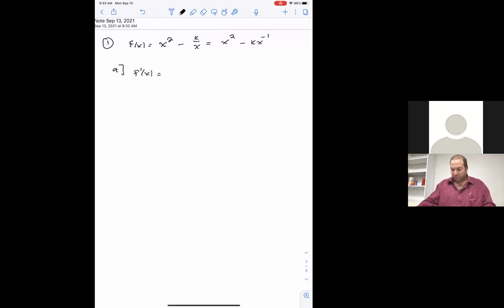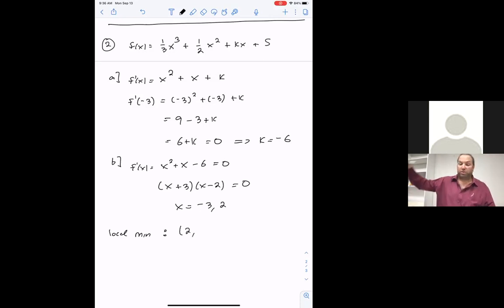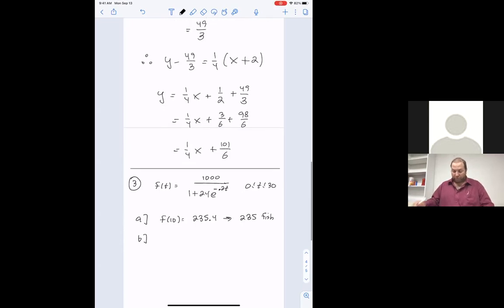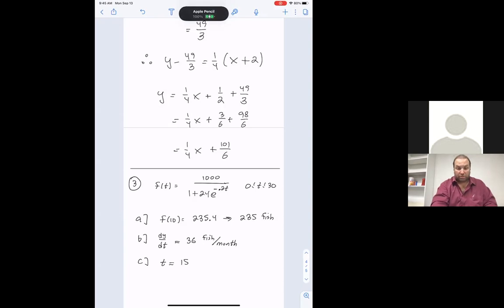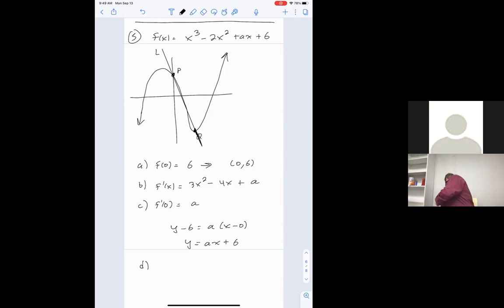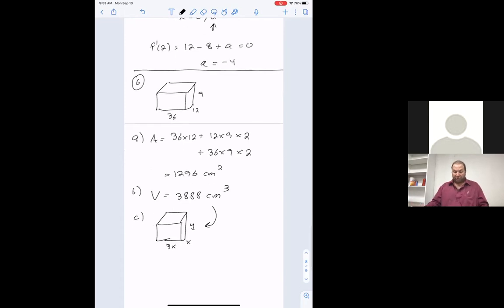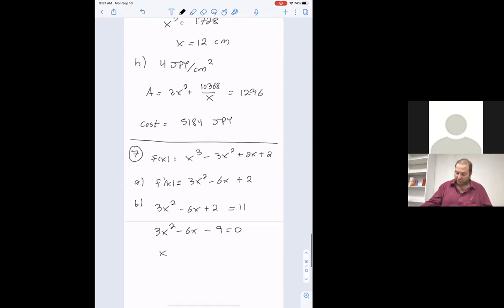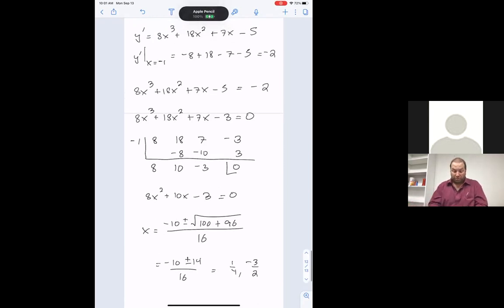IB SL Math Differential Calculus Exam Solutions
These are the solutions to the exam given in September 2021.